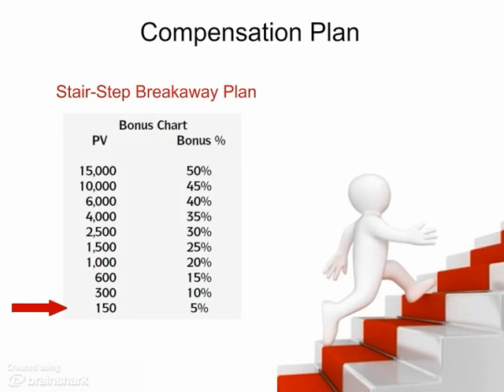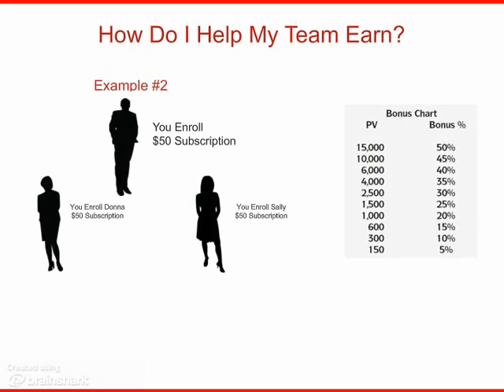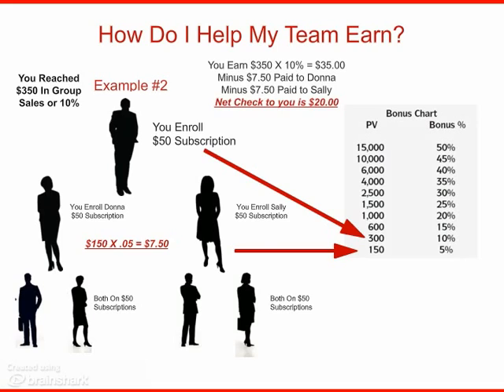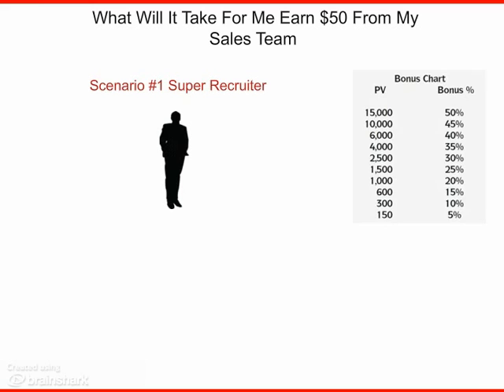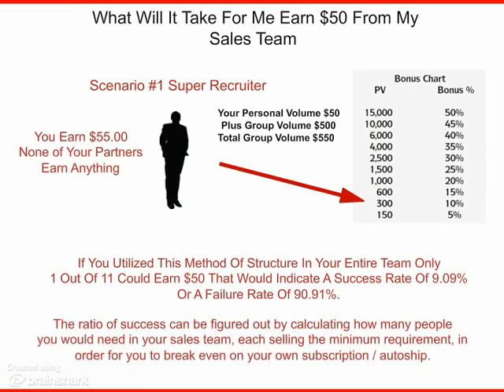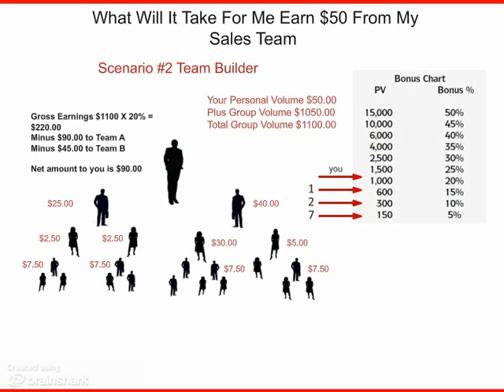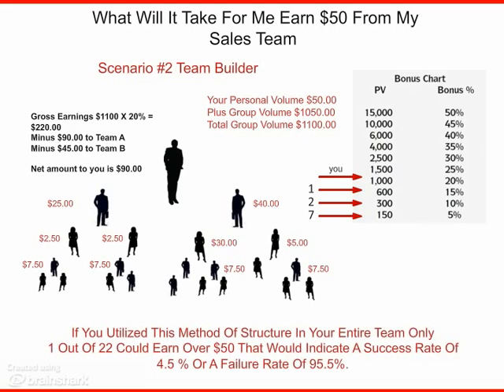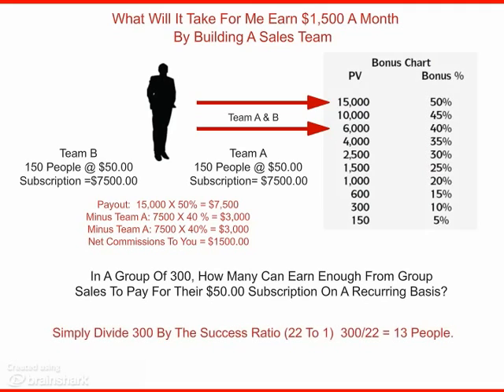Life Compensation Part 2 of 3